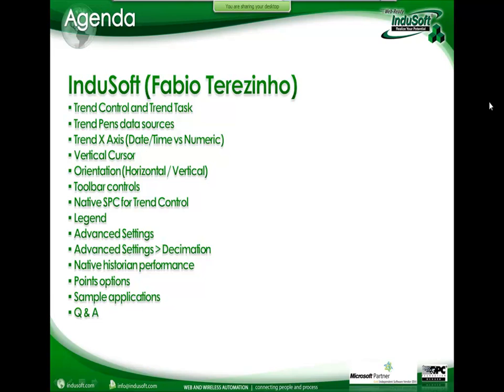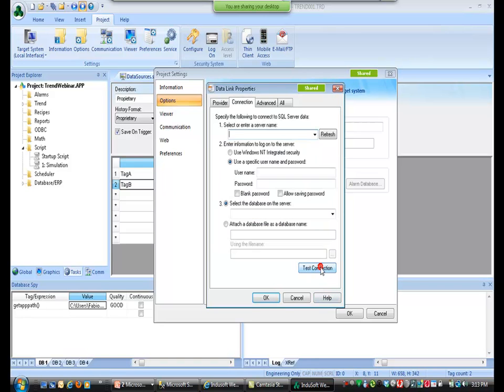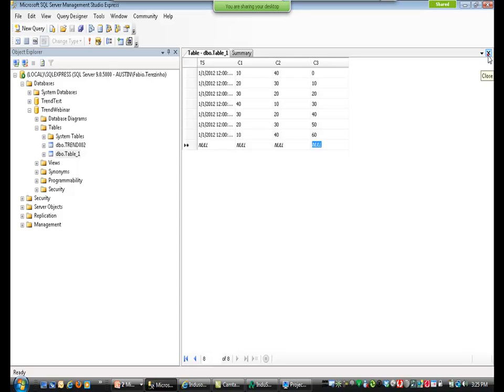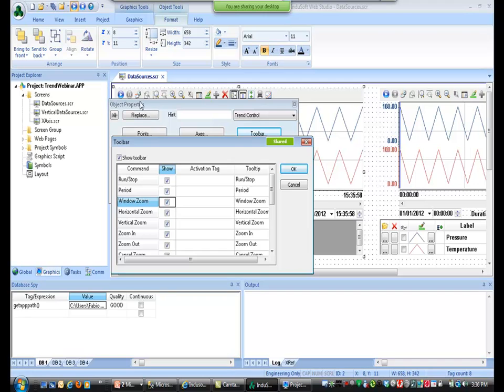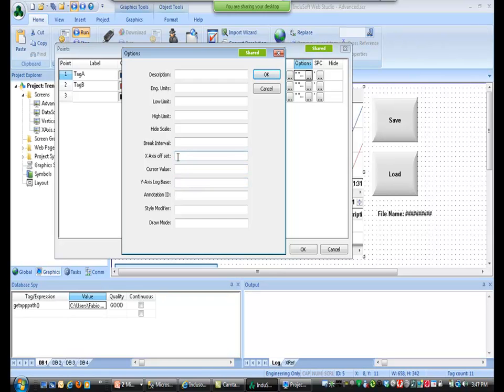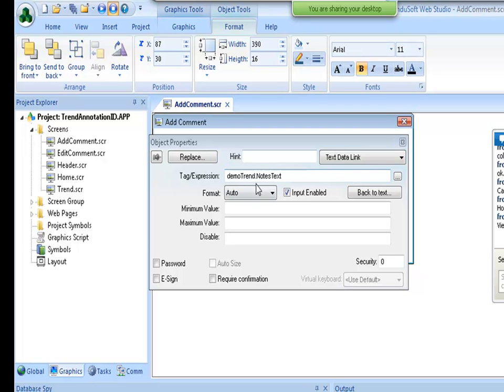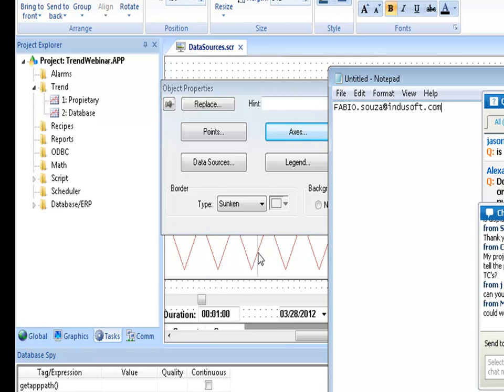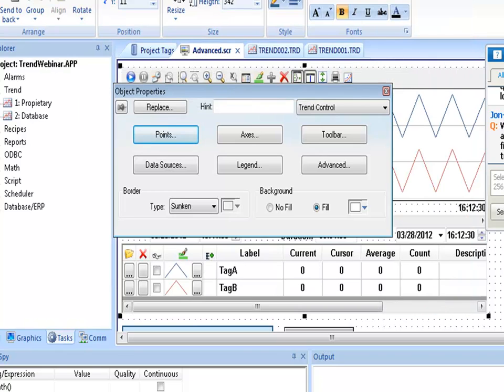InduSoft Trending Webinar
Webinar demonstration of the trending capabilities of the InduSoft Web Studio SCADA/HMI software platform.